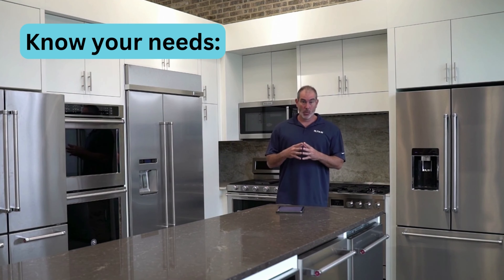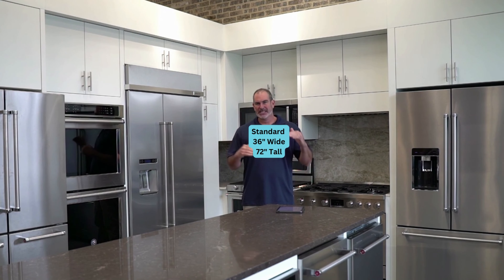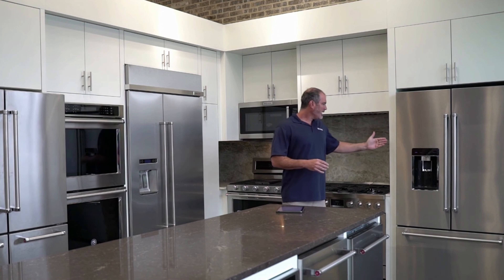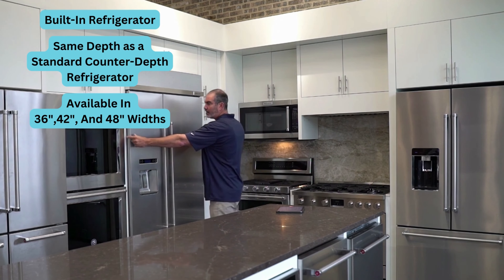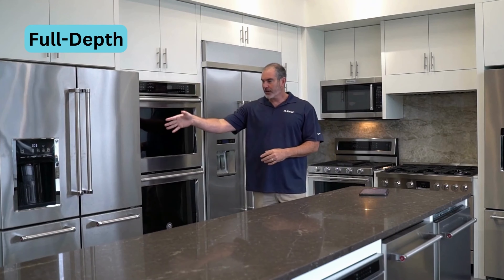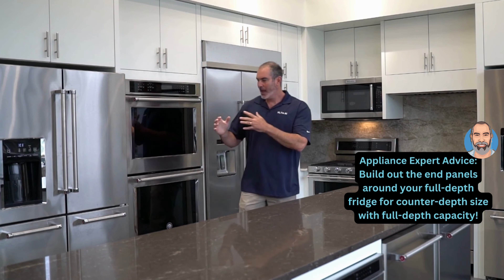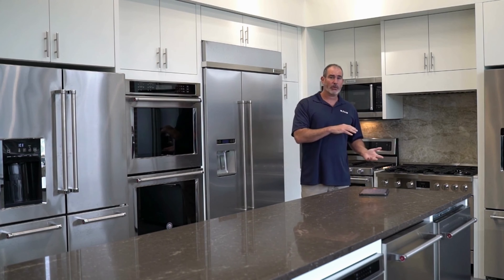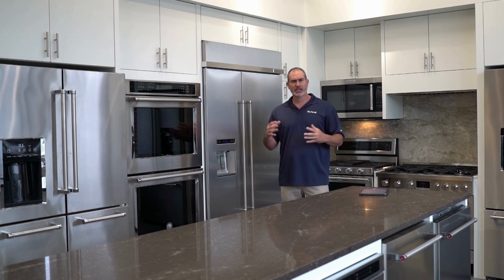Refrigerator Buying Guide! Everything You need to know from the Appliance Expert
Are you in the market for a new refrigerator, but feeling overwhelmed by all the options out there? There are so many options out there in 2023. Look no further than Just Ask Al's Refrigerator Buying Guide! In this video, Al breaks down everything you need to know to make an informed decision when purchasing your next fridge. He covers topics like dimensions, styles, and the differences between counter depth and full-depth refrigerators. With this comprehensive guide, you'll be able to choose the perfect fridge for your needs and budget. Don't miss out on this valuable resource!